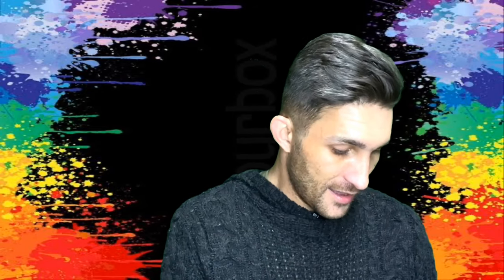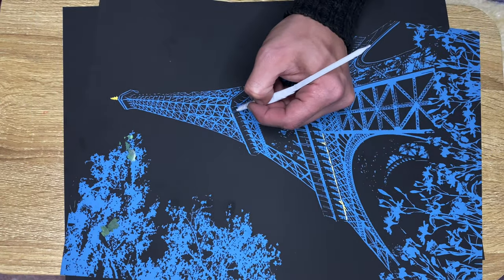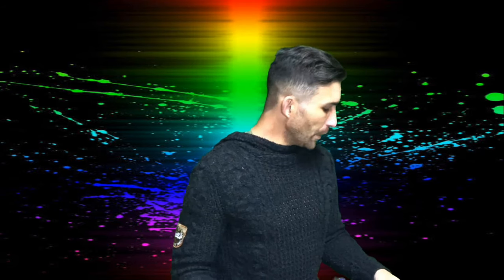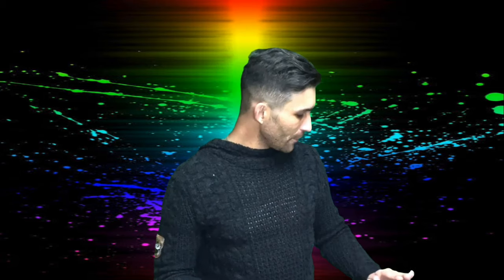DIY scratch off ART - Colorful City Series PARIS (a MUST for everyone)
SCRATCH COLORFUL CITY SERIES

DIY scratch-off art, the colorful city series has a wide variety of cities to choose from, but of course I had to go with PARIS.

Really relaxing and enjoyable. If you like the feeling of scratching off a lottery ticket, then you will LOVE THIS.

I really love the amazing colors emerging.

Strongly recommend getting one of these.

0:11 I got duped
1:53 let's get started
6:17 how it turned out